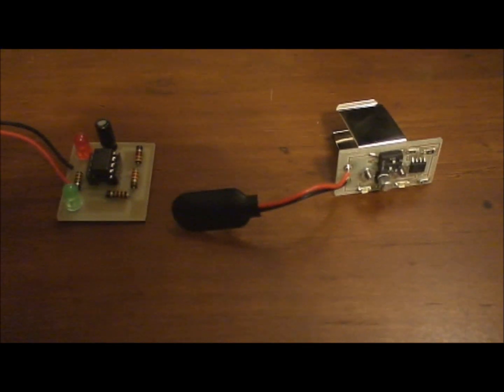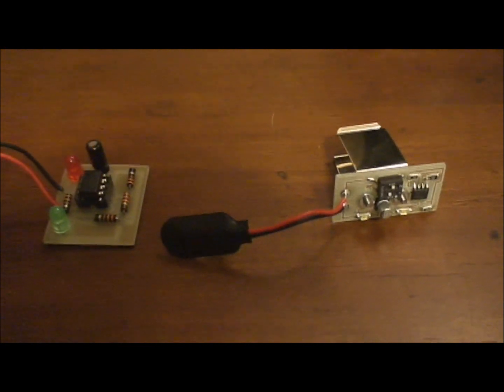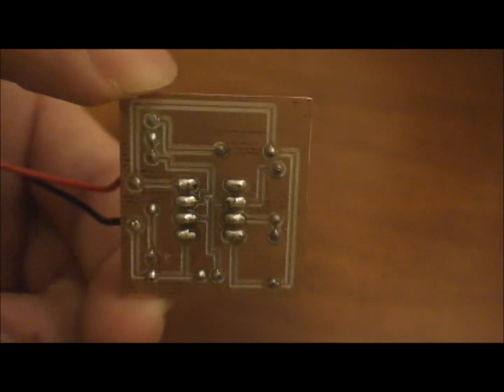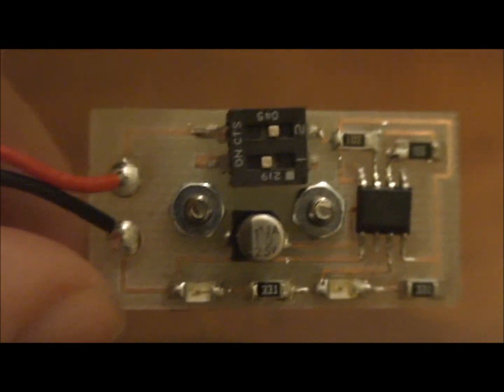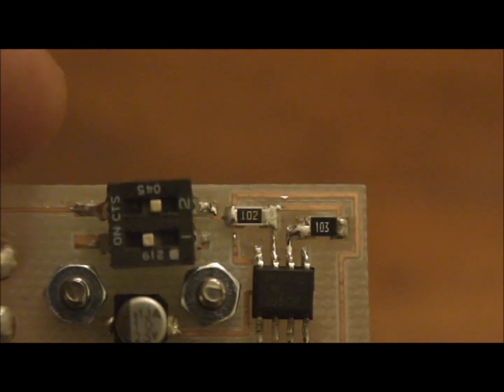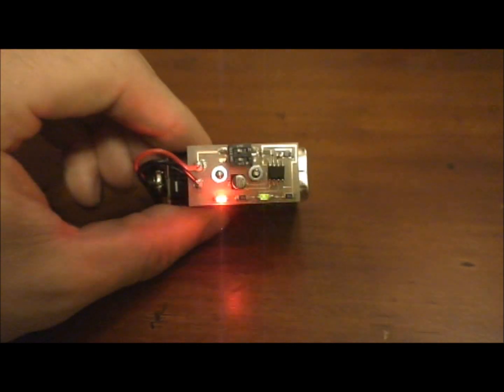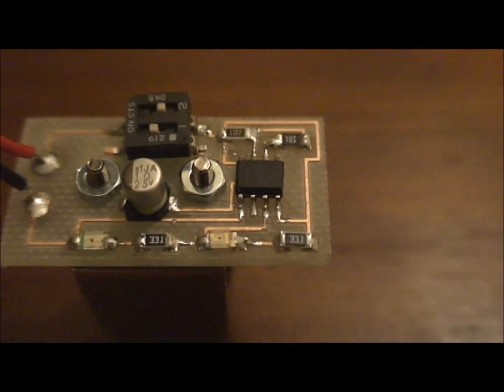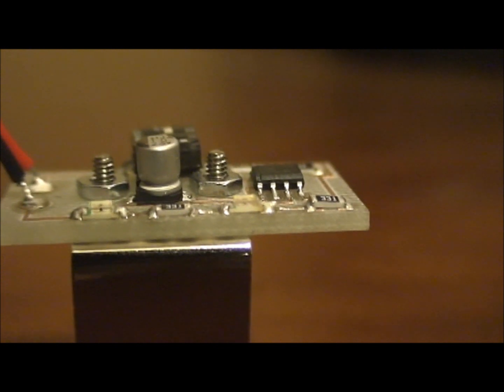Through Hole and Surface Mount Components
In this video I show through hole and surface mount circuits. Each of these circuits was printed using a milling machine and soldered by hand. which in the case of the surface mount components was very tedious and complicated.